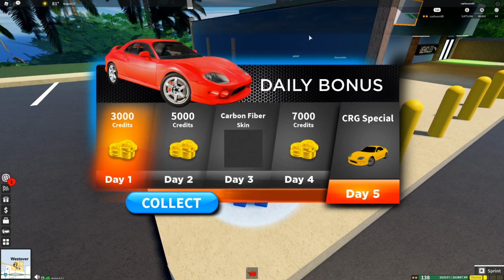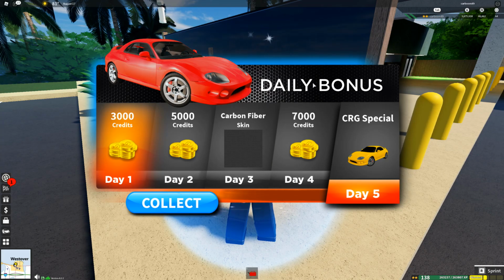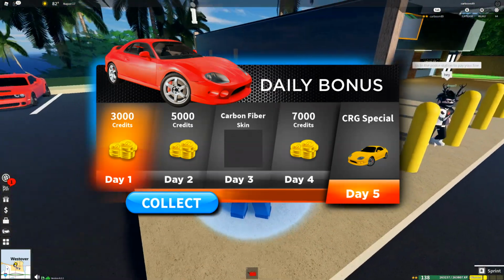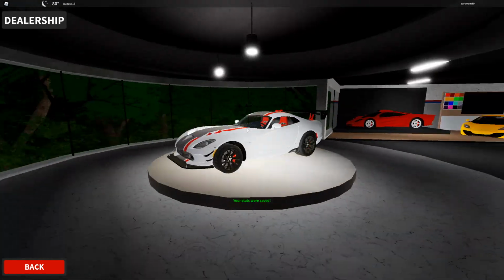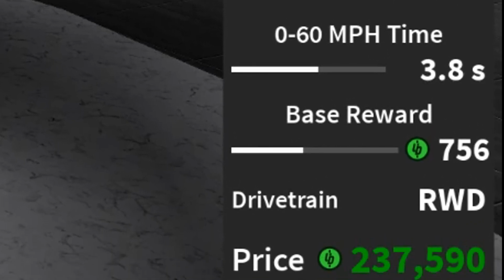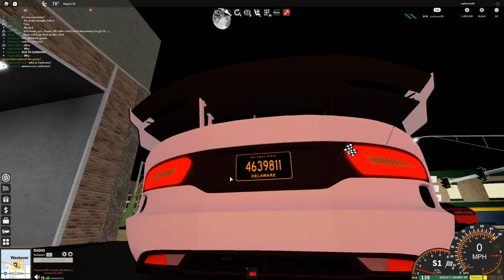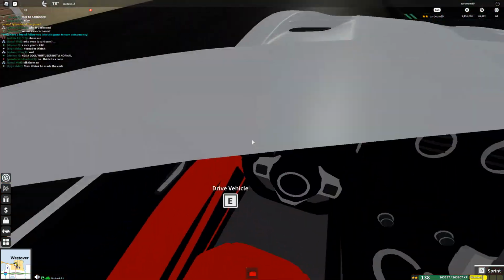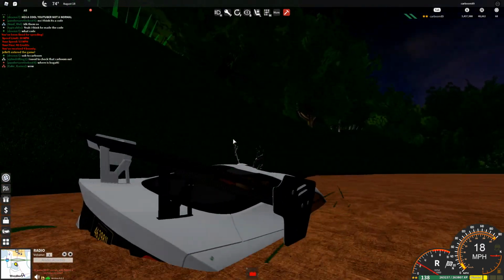Most DETAILED Car & DAILY REWARDS!! - Ultimate Driving Westover